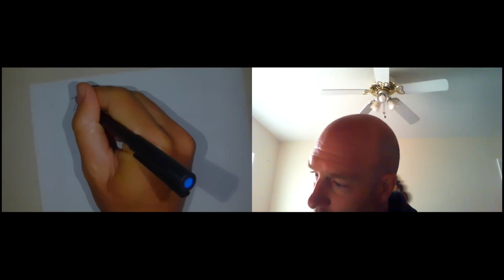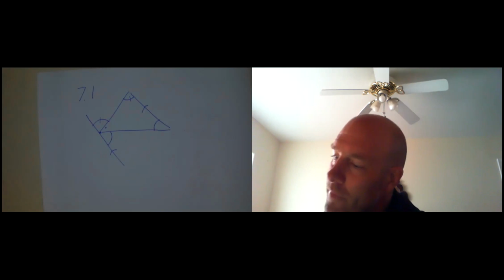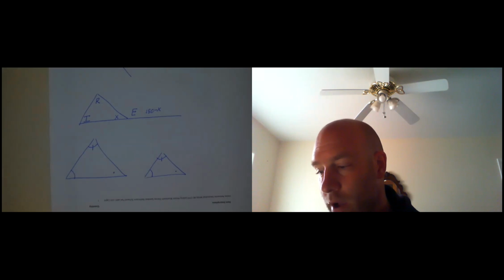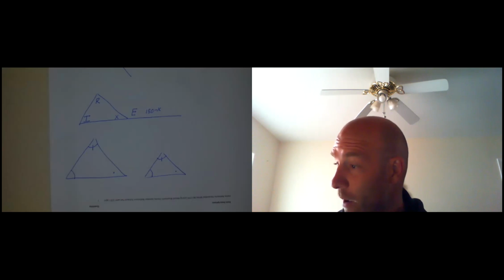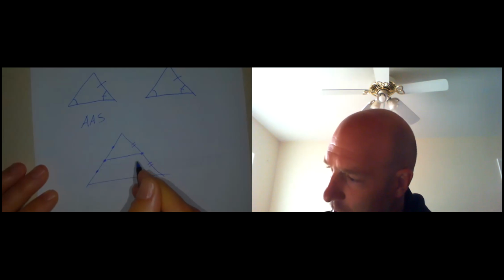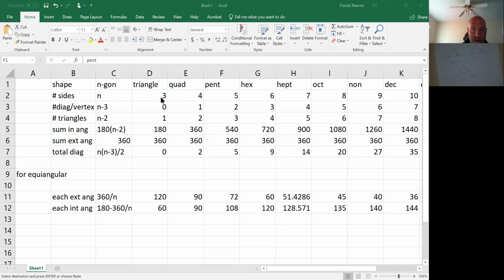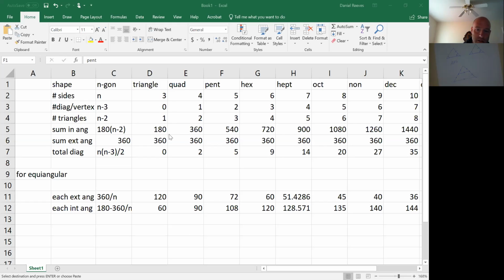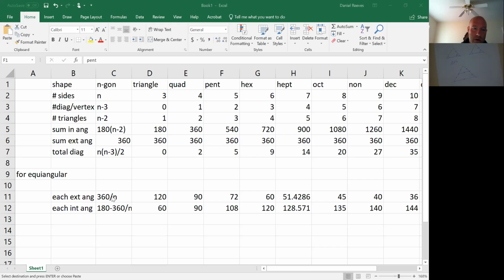Semester 2 in review: Chapter 7